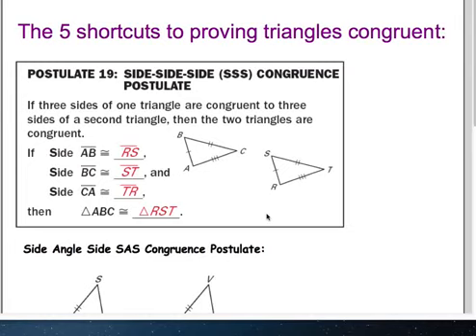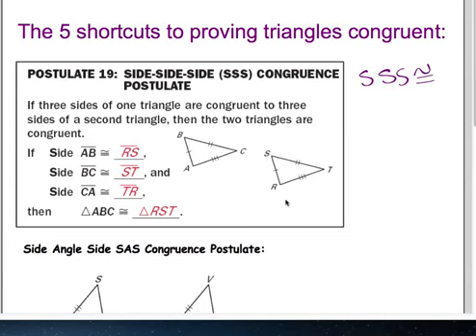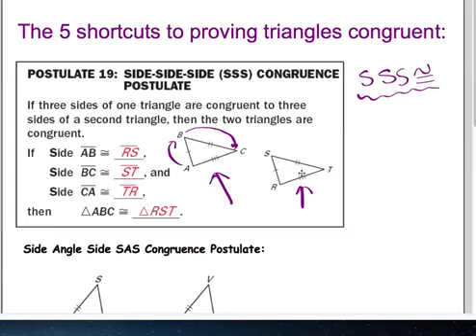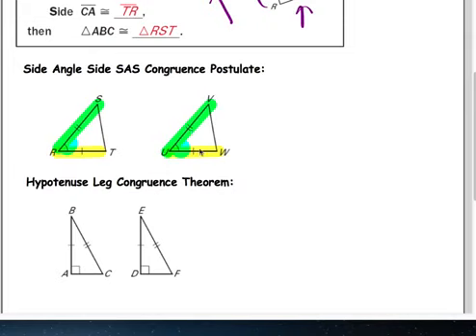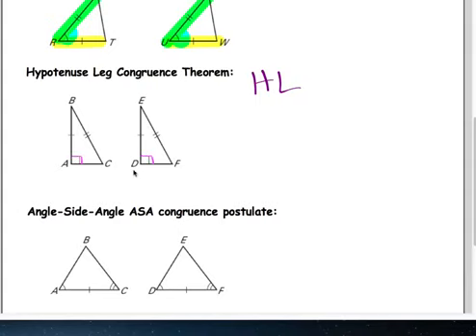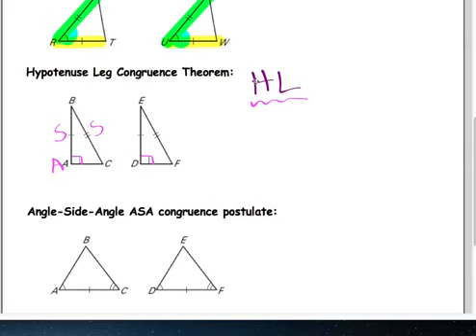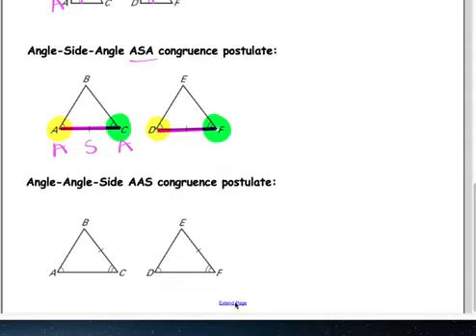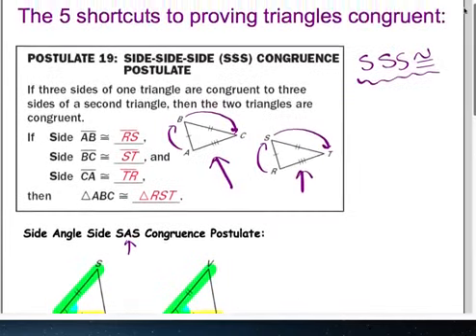5 Ways To Prove Triangles Congruent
Summary video describing the 5 methods that can be used to show that triangles are congruent.